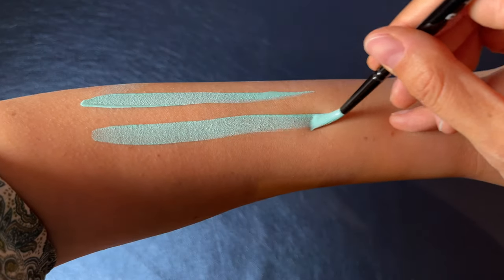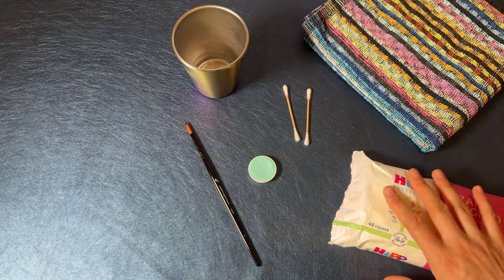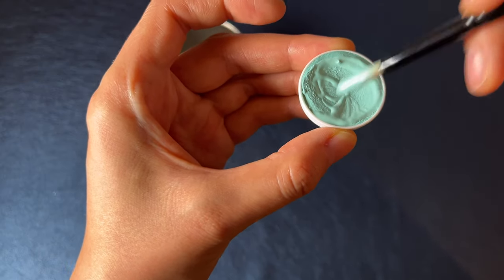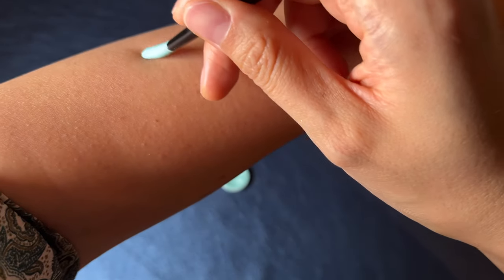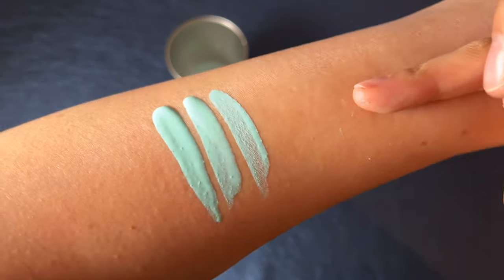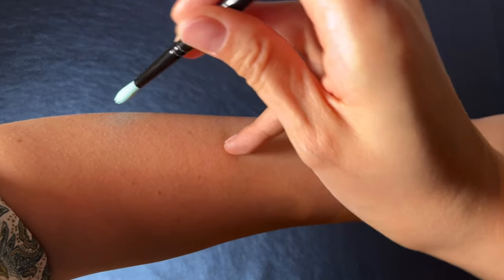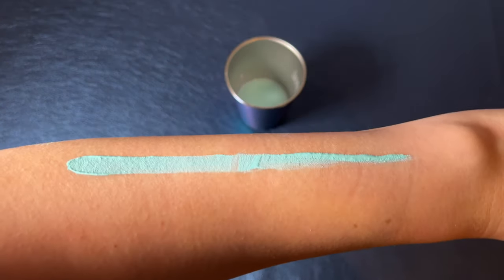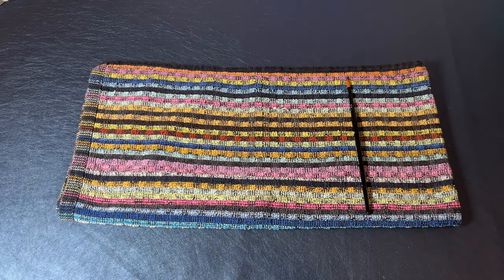How To Face Paint For Complete Beginners (Part 3) - Using a Brush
Learn how to draw lines with face paint using a round brush!

The materials used are not sponsored, I use them personally because i like them.
The brush is a Lieblingspinsel round No. 6, I recently bought it and use it a lot.